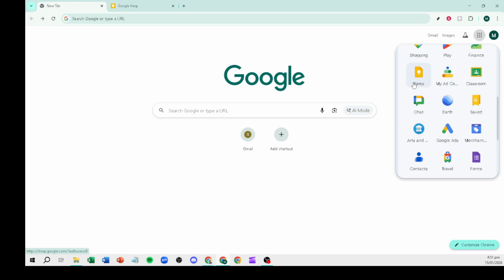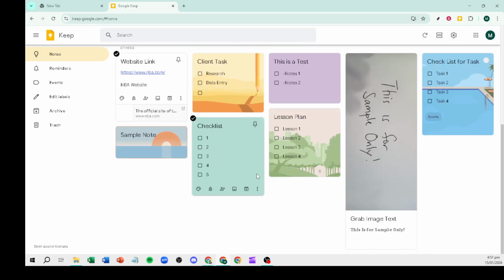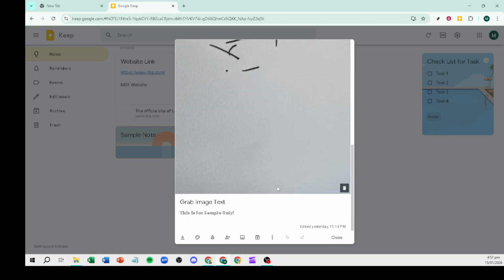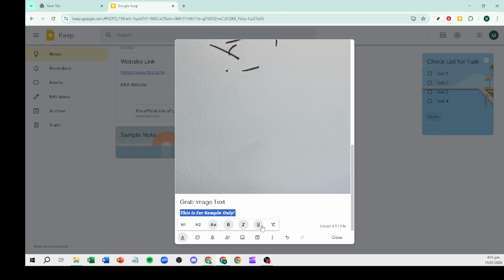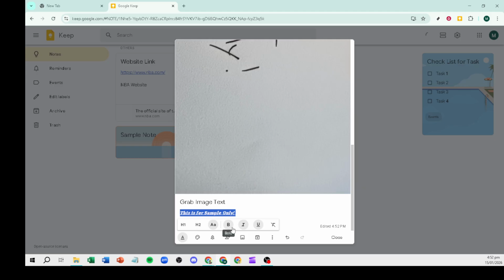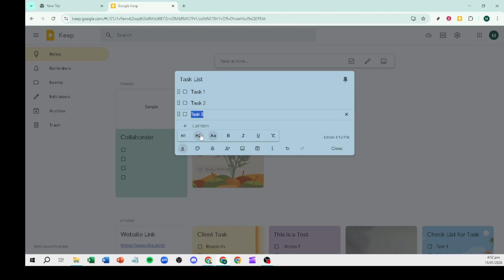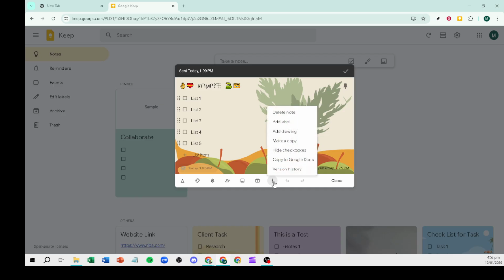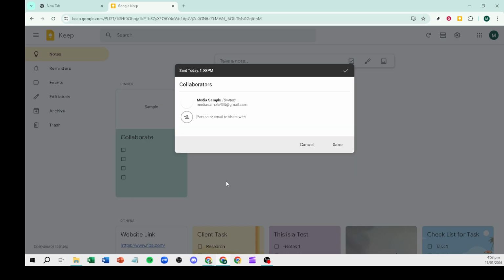How to Bold, Underline, Use Headers & Italics [Full Guide 2026]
Google Keep Now Has Text Formatting Options: Here's How to Bold, Underline, Use Headers & Italics [Full Guide 2026]

In today's video we cover: how to bold underline and italic text, text formatting tutorial 2026, how to use headers in documents step by step, bold text shortcut tutorial, underline formatting guide, italic text formatting workflow, document formatting tips and tricks, text styling tutorial for beginners, formatting tools explained word google docs tutorial, header styles and structure guide, improve document readability formatting tutorial, text editing workflow step by step, document formatting basics tutorial, productivity formatting shortcuts guide, beginner document editing tutorial, text formatting full guide 2026